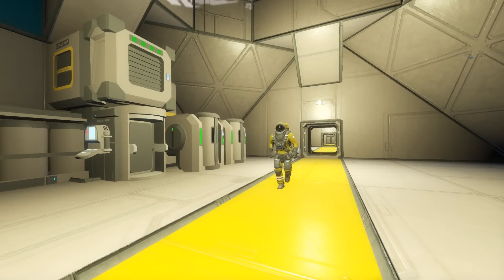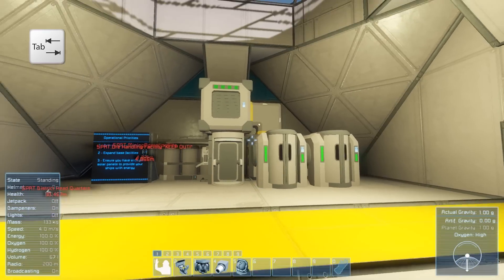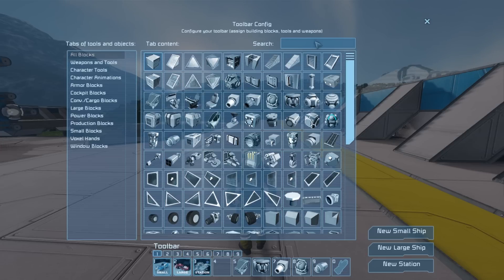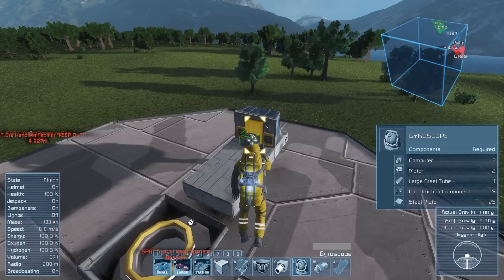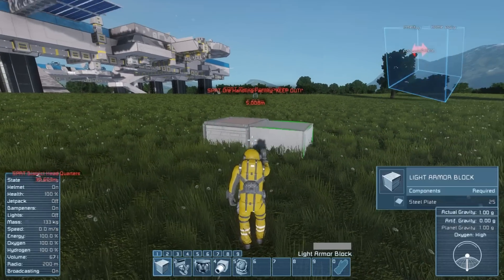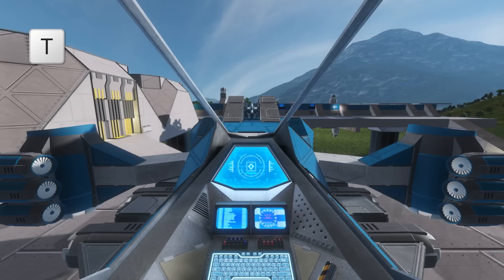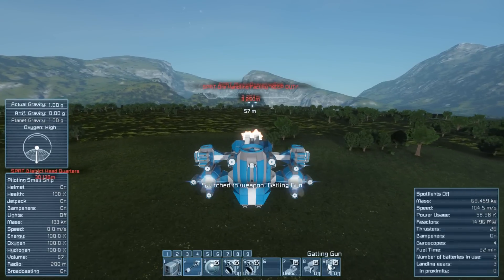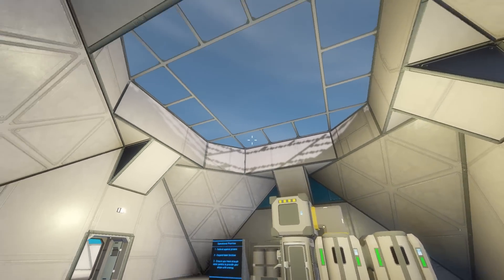Space Engineers - Basic Tutorial 11/2015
We recommend you to watch this tutorial before you start playing Space Engineers. The tutorial is designed for helping new players understand the basic controls needed to play the game. Its main focus is on showing how players can build on planets while in Creative mode.